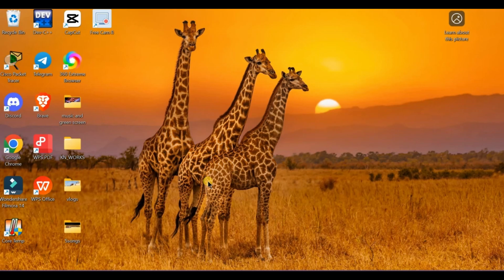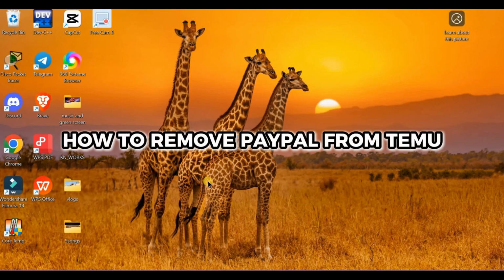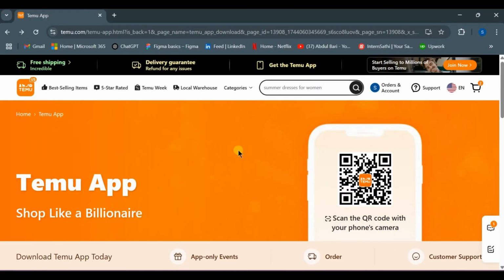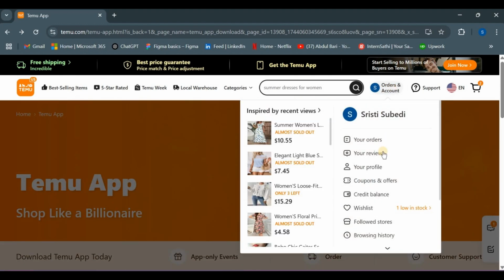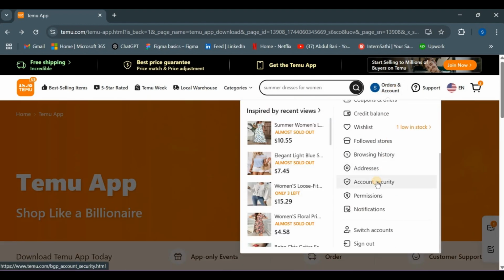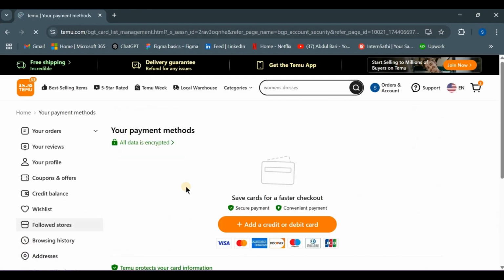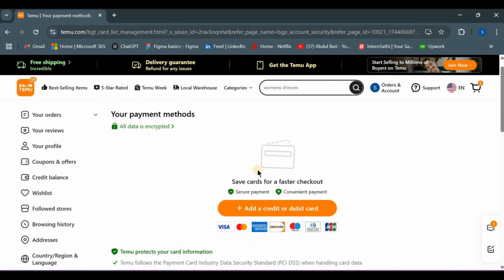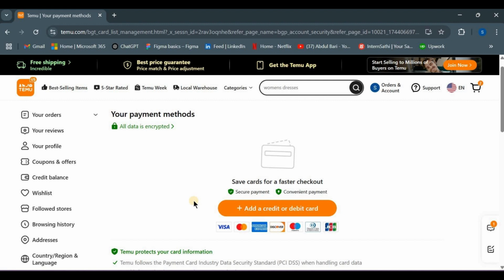How to Remove Paypal from Temu 2025?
Whether you're updating your payment preferences or enhancing your account's security, this tutorial has you covered.